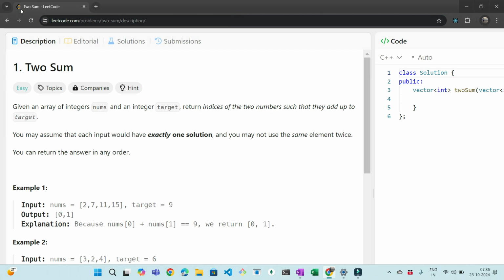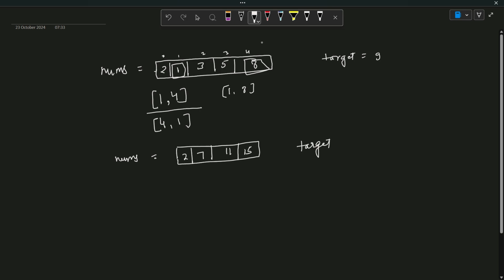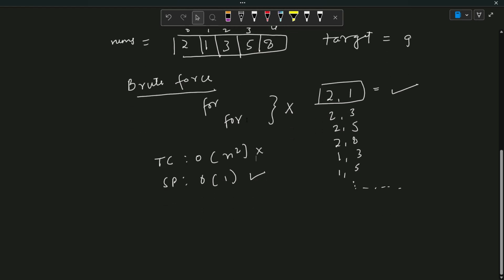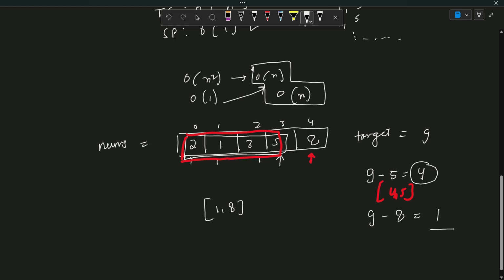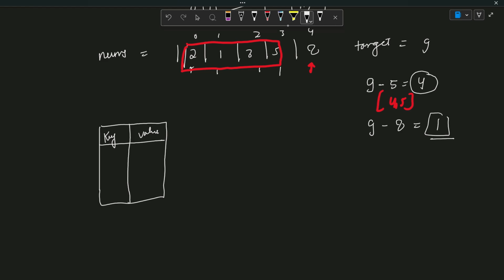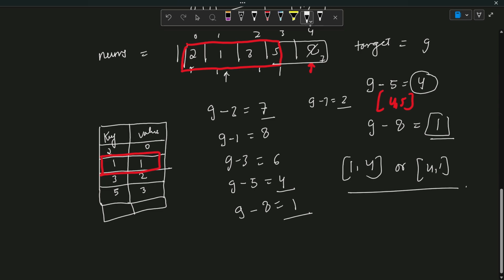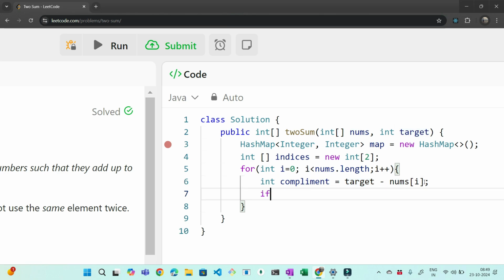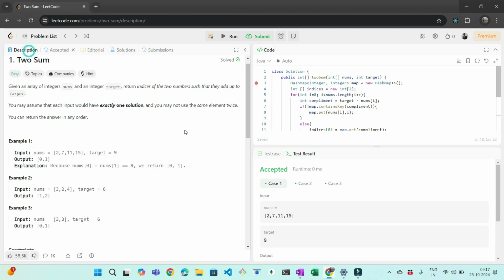Two Sum Leetcode Day-1 | Blind 75 leetcode Questions: Ace Coding Interview | Programmers Choice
🔍 Blind 75 leetcode Questions: Ace Coding Interview

Welcome to our comprehensive guide to master coding interviews with LeetCode! This series delves deep into the top frequently asked interview questions across various tech companies. Whether you're preparing for your next software engineering role or looking to sharpen your problem-solving skills, join us as we break down each question, explore optimal solutions, and discuss key strategies for acing your coding interviews.

🚀 Topics Covered:

array and String Manipulation
Breadth-First Search (BFS) and more!
Don't miss out on invaluable insights that can help you land your dream job in tech.